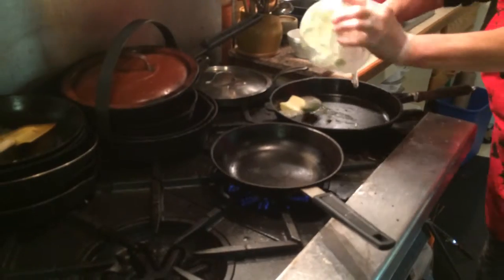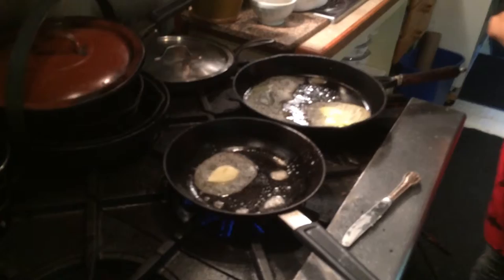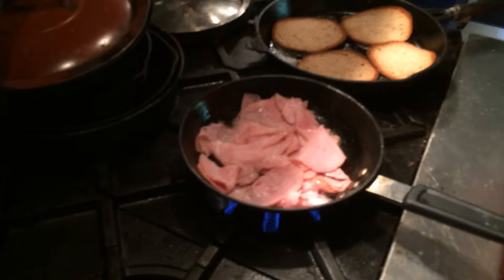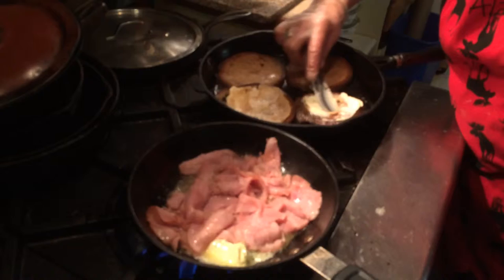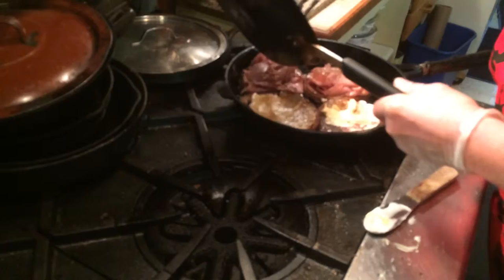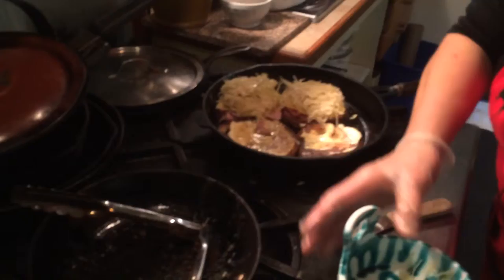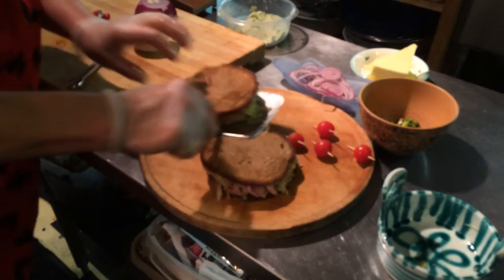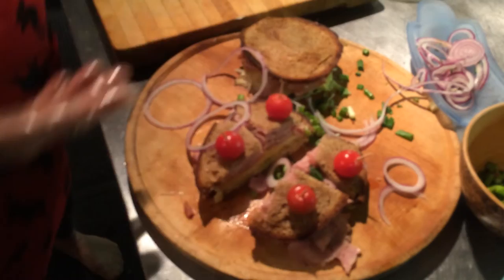Reuben Recipe Ideas Krauthamr Sandwich - Gingerbread Cottage B&B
Vanessa shows you how to make a delicious reuben sandwich using her own homemade rye and whole wheat bread. Typically, a reuben sandwich is made with Montreal smoked meat, corned beef, or pastrami, but here Vanessa uses Canadian maple ham. To get started, you’ll need: bread, sandwich meat, garlic butter, mayonnaise, mustard, cheese, sauerkraut, and onion. You may want some tomatoes or pickles for a garnish.

Vanessa von Schellwitz is the owner operator of the Gingerbread Cottage Bed and Breakfast, an idyllic 1905 heritage B&B in beautiful downtown Victoria BC, a half block off the Salish Sea. Website is

As a child, Vanessa was a real life “Heidi” living in the Eschen Villa on the clean, cold alpine Attersee Lake, in Seewalchen Austria, 50 KM East of Salzburg

Vanessa’s birthplace was located 50 meters from her Godmother’s famous Paulick Villa – the Summer Playground to Vienna’s Elite Art Noveau Community including Gustav Klimt, Egon Schiele, Richard Teschner and Friedrich Paulick at the turn of the 19th century.

In fact, the aunt of Vanessas' Godmother, Gertrude Floege, was the famous fashion designer Emelia Floege – life companion of the famous artist Gustav Klimt who frequently painted at the Paulick Villa..

Also the last Countess Maria dei Medici, who lived adjacent to the Eschen Villa hand wrote a poem for Vanessa as a child… Not many People can say that!

Vanessa got her teaching Degree in Salzburg but her real love and talents were for cooking.. after moving to Vancouver Island, she honed her "chef skills"  under the eye of her brother in law Dieter von Schellwitz who had been the first executive chef at the famous Ilikai Resort in Waikiki, and had chef career in New York and San Francisco.

Coming to Vancouver Island via Culture City itself – Salzburg Austria – A true Austrian,Vanessa has pure Mozart flowing through her veins and a delicious piping hot Austrian ApfelStrudel in the Oven for her many guests! Vanessa and her "70’s husband" owned and operated the Austrian Chalet, an 80 room hotel with 3 Restaurants in Campbell River BC

Vanessa spent many years as Victoria BC’s busiest and most Versatile Culinary Instructor from her Veni. Vidi, Coxi Cooking School, and operating her busy “Vienna Catering” Business
Author of 7 Cookbooks, Vanessa also wrote a food Column, had her own TV cooking show and did food styling for other local authors. You can purchase her cookbook online in a PDF format

Vanessa makes all her guests feel like Austrian Royalty in her c. 1905 Victorian “Arts and Crafts Heritage Home” with Cozy Themed rooms and Elegant 3 Course Breakfasts in her “Bavarian  Gasthaus” Style Breakfast Room